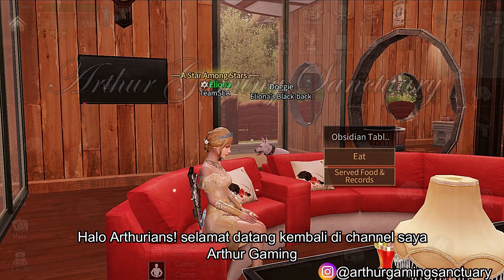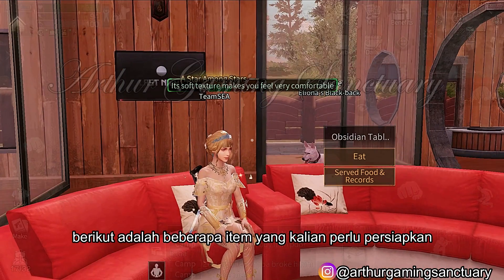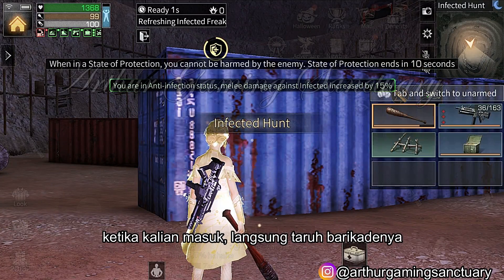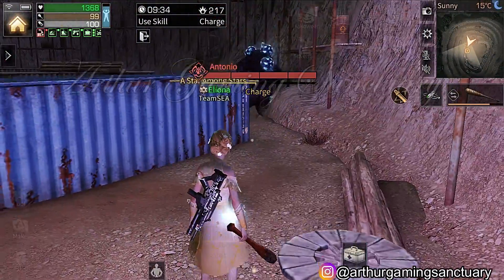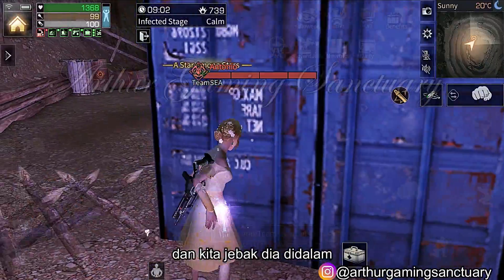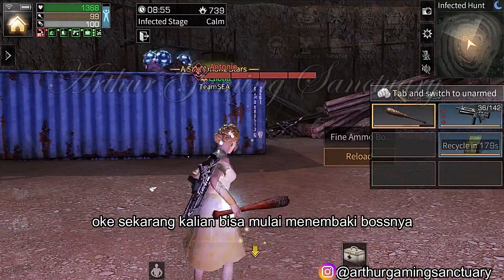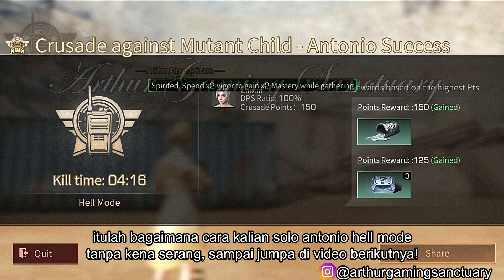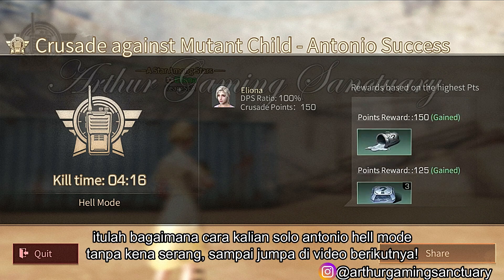Lifeafter Antonio Bounty Hunt Bug NO DAMAGE Solo play, easy 150 score! Tips and Trick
Hello Arthurians! as usual im back with another tips and trick for lifeafter, how to solo antonio hell mode in just 4minutes!, enjoy!